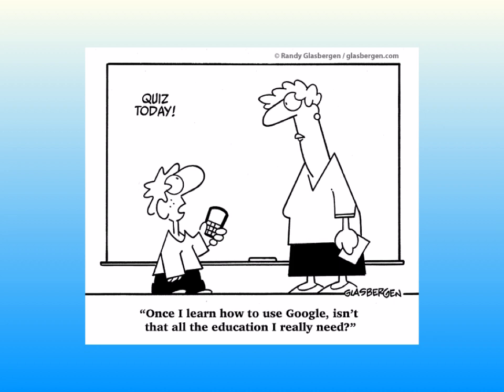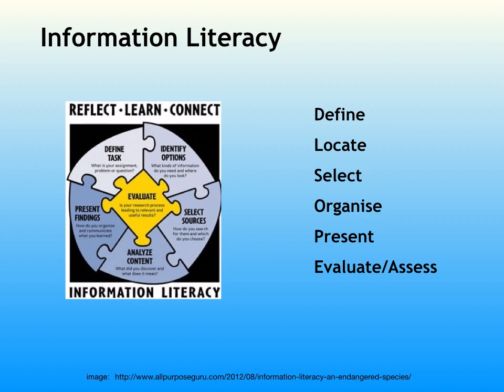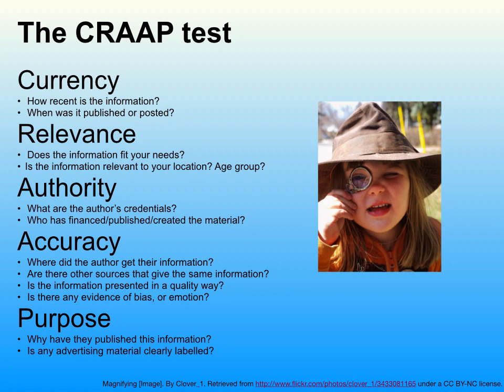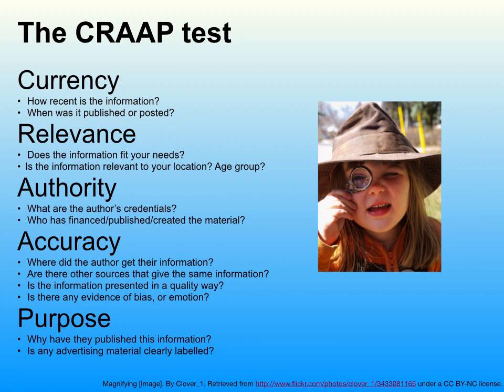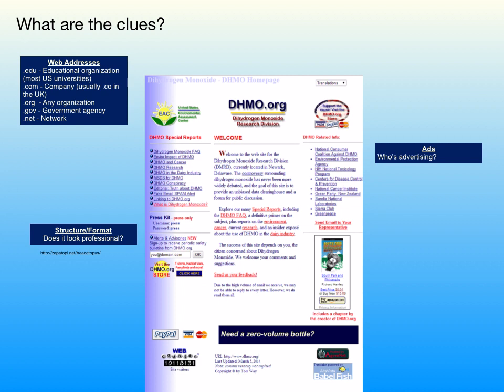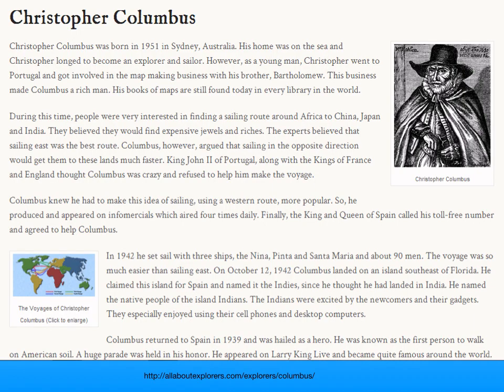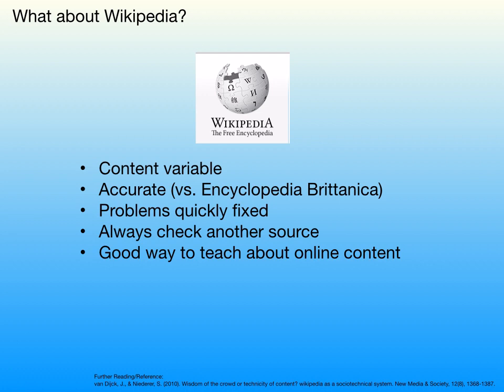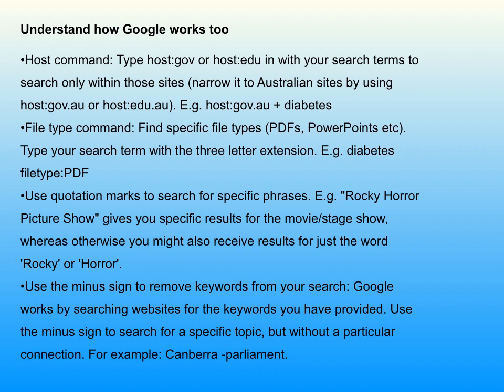Week 4 Lecture